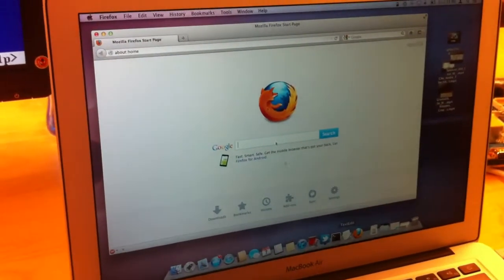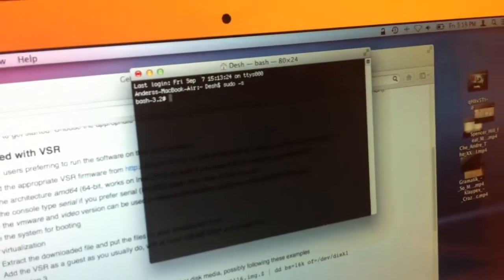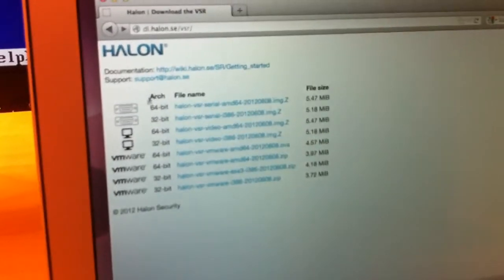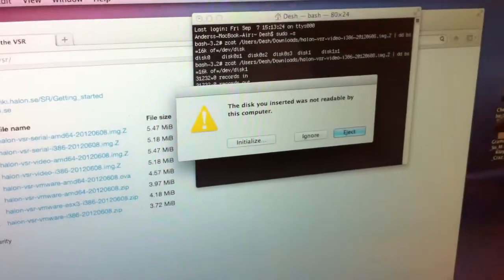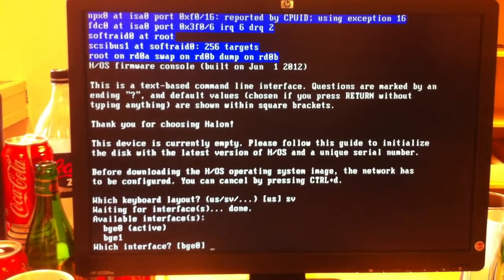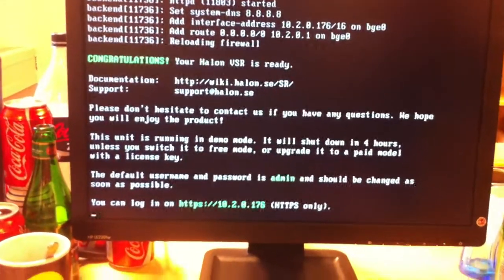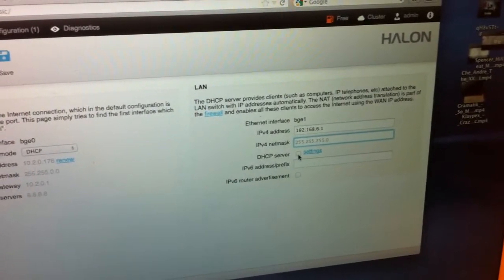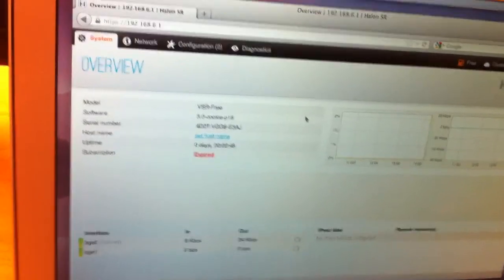Howto create free firewall/router with PC and halon vsr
Quick guide how to create a diskless firewall/router from a pc or embedded appliance using halon security's firmware on a USB thumb stick